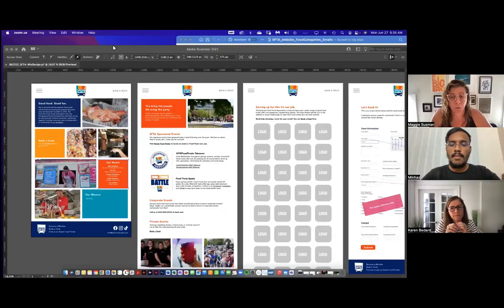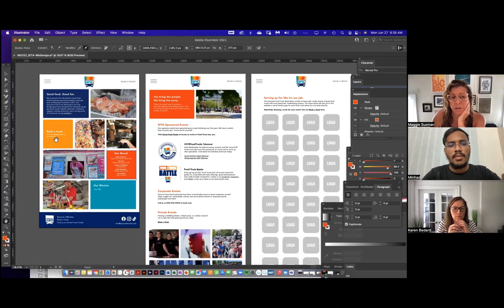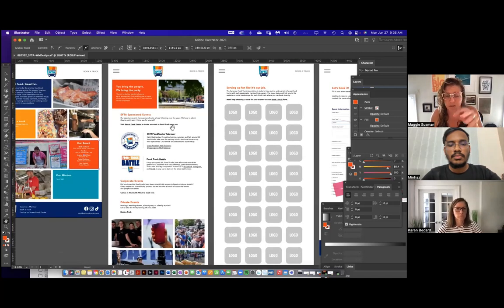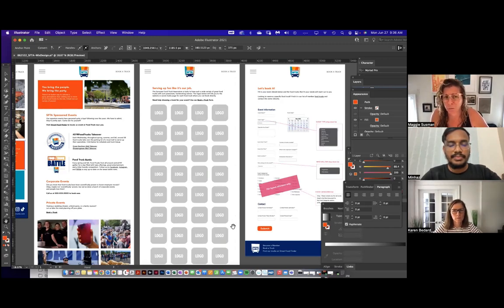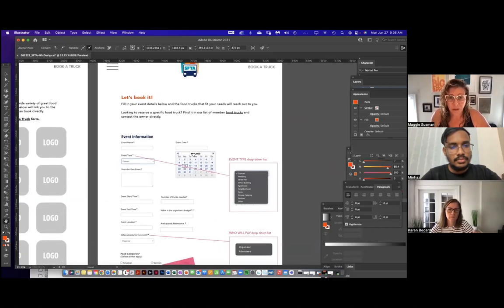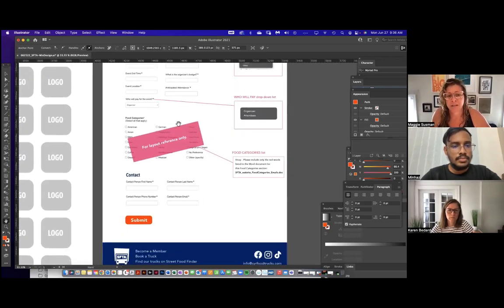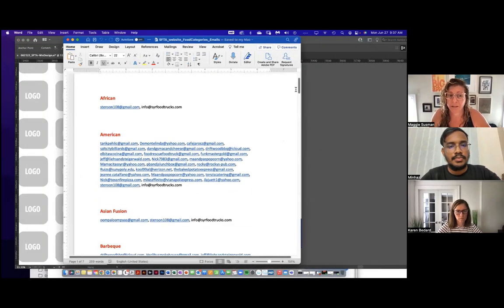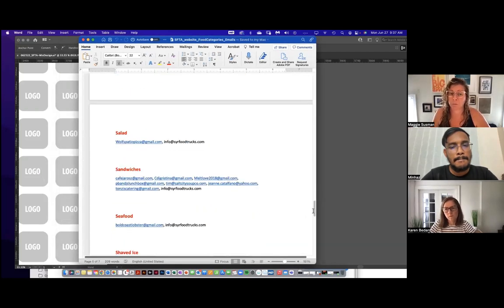কিভাবে ক্লায়েন্ট এর সাথে ভিডিও কল এ কথা বলে Upwork থেকে অর্ডার নিতে হয় ? - By Aiman Shafi